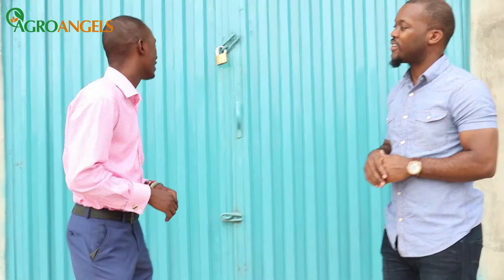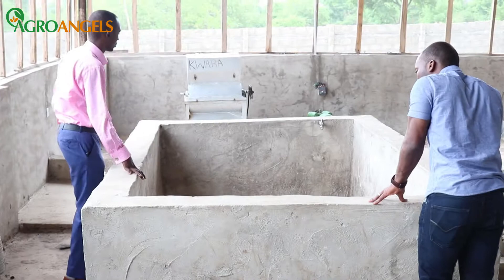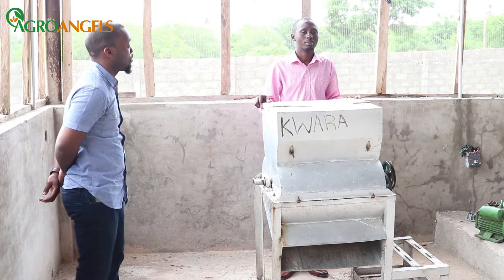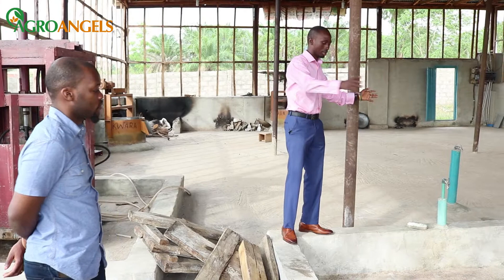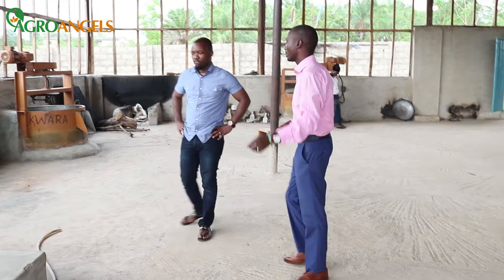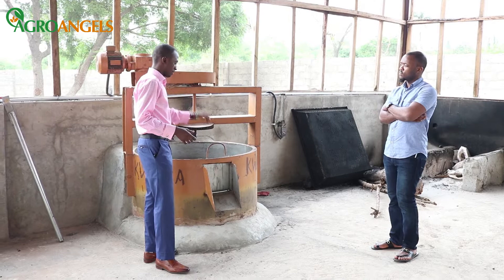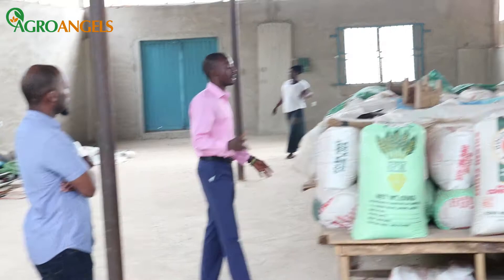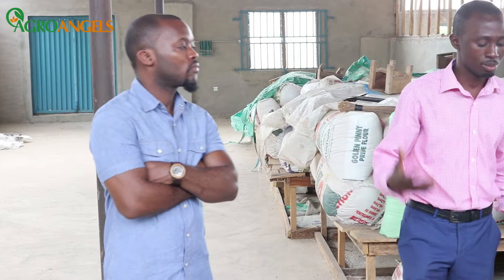Meet The 28 Year Old Who Runs A Garri Processing Plant in Nigeria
While on tour in Nigeria, I was privileged to visit a garri processing plant operated by 28 year old Olawale who is making significant impact in the Agriculture sector. He is also an Agric consultant, an advisor to government leaders on agriculture and an international speaker.
The Plant currently provides employment for 40 people.